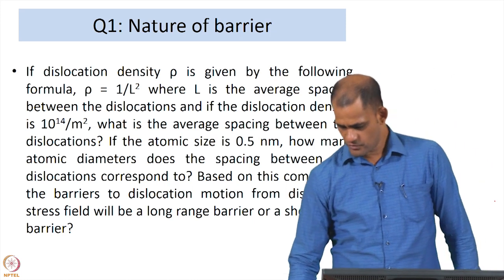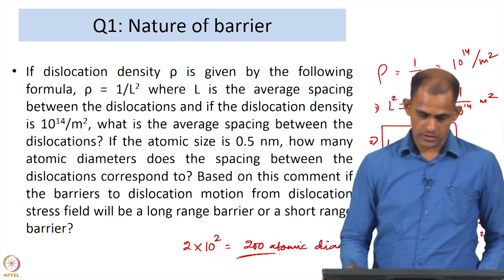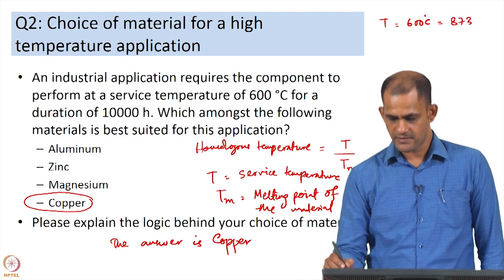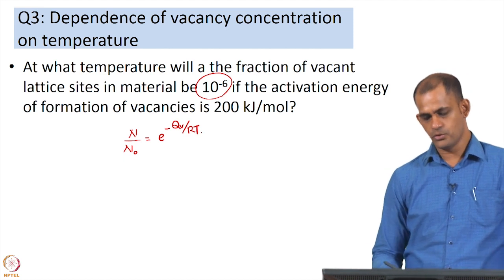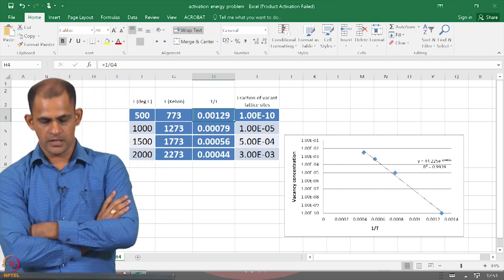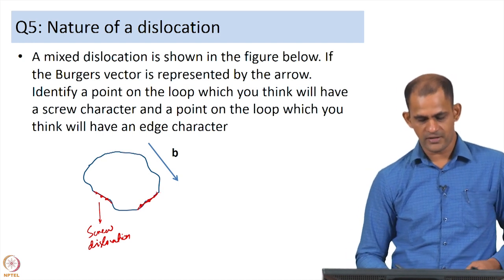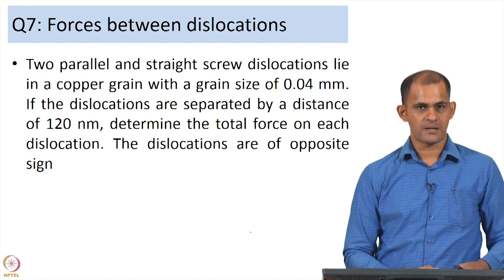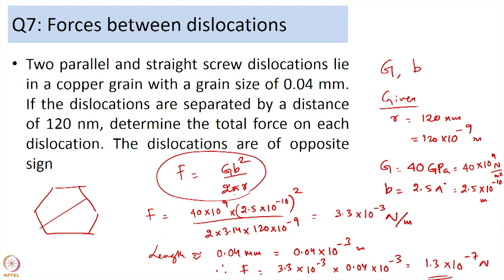Basics of plastic deformation and characteristics of dislocations - Part 3